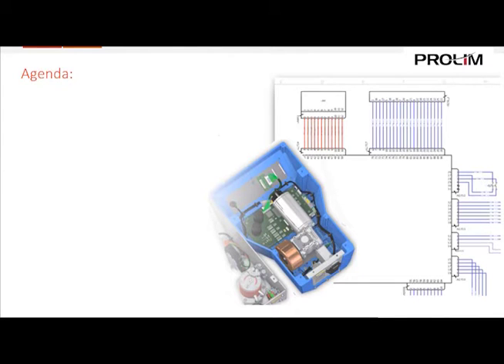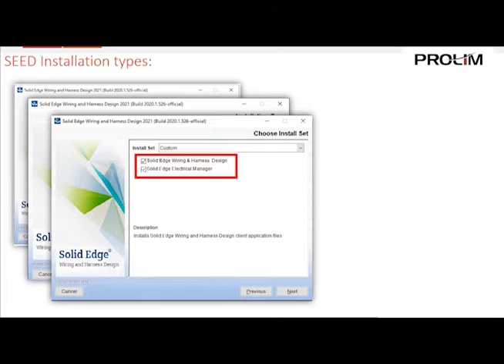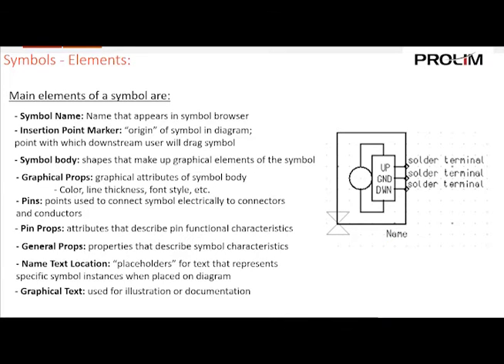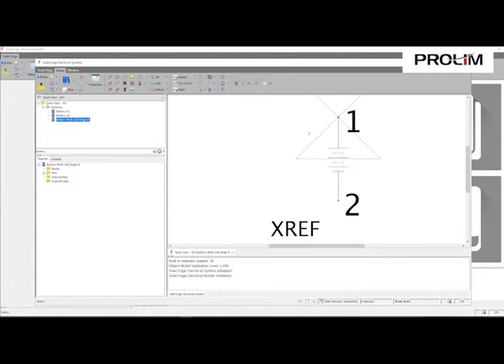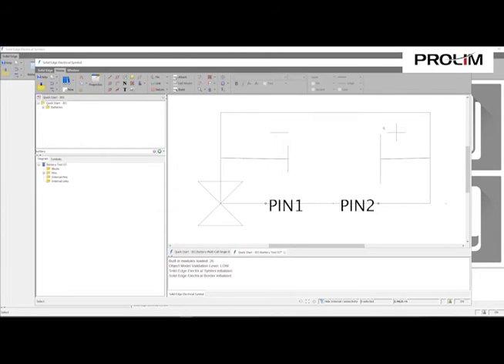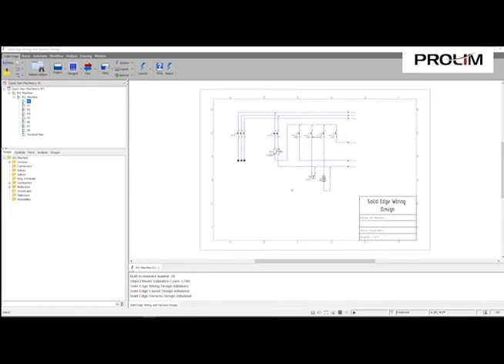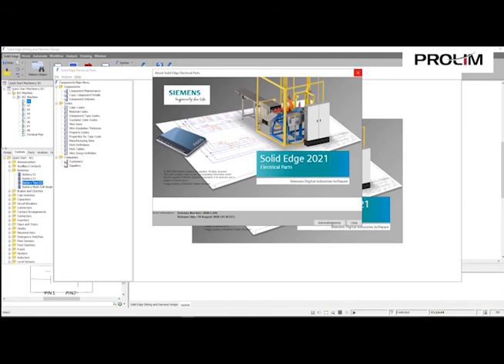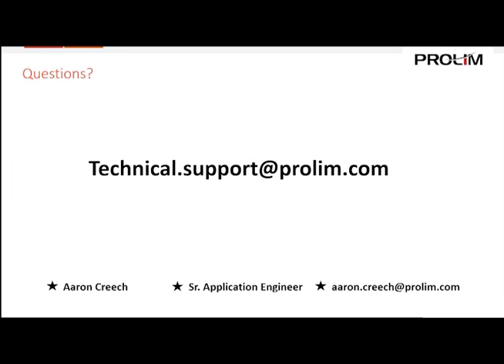Webinar- Solid Edge Electrical Design Libraries/Admin - PROLIM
This webinar will cover the set-up, administration use and future development of the built in libraries of electrical symbols, components, and simulation models. More than 10,000 popular industrial parts (ANSI, IEC, etc.) support the automated selection of parts, terminals and seals for each connector.